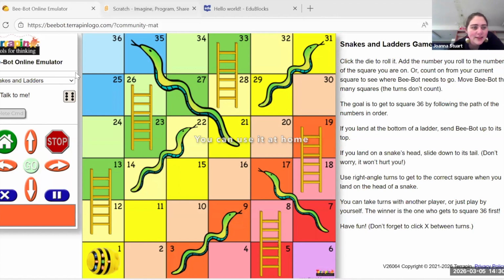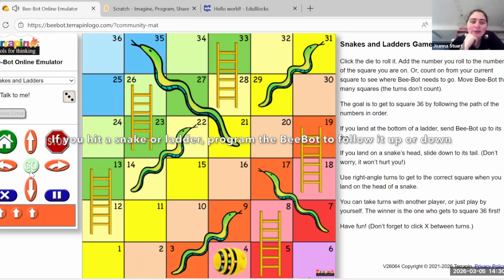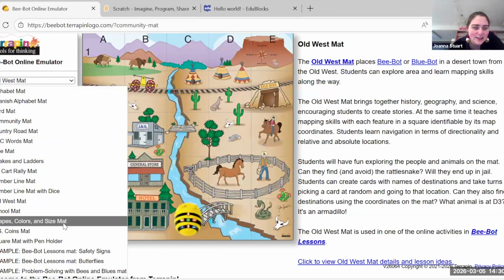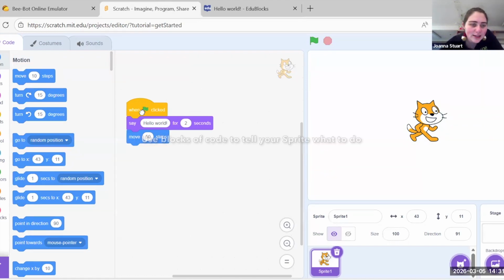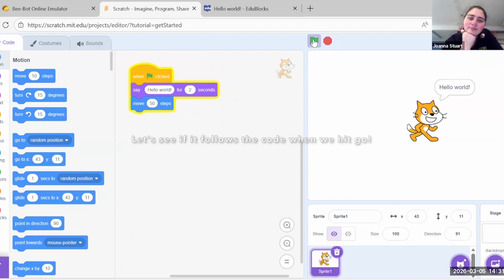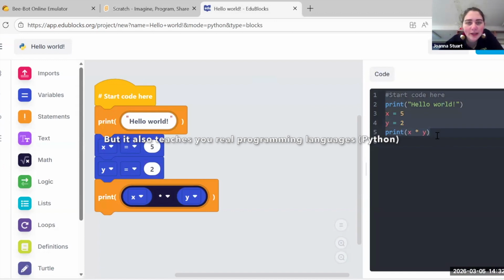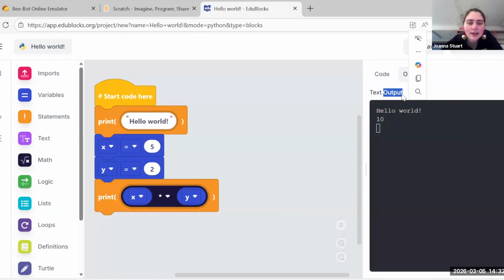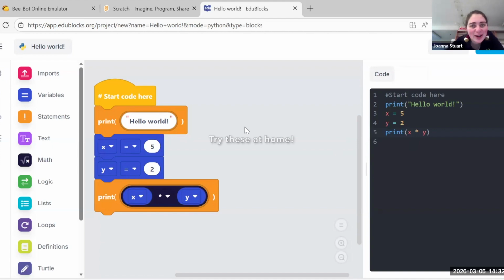The Amazing Science Race - Creative Coding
During The Amazing Science Race, you learnt how to code a BeeBot to spell out the word RACE. Now we'll be learning how to use an online BeeBot emulator so you can keep practicing, and learn about some other free online resources you can try, to learn more about computer programming at home!